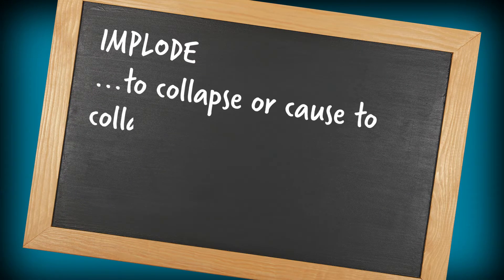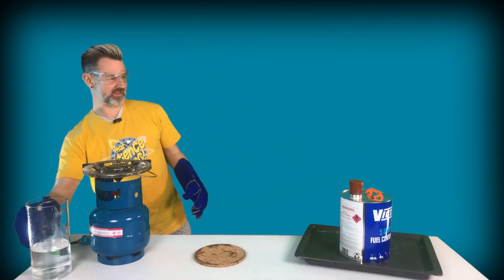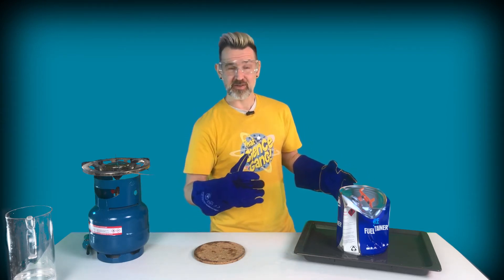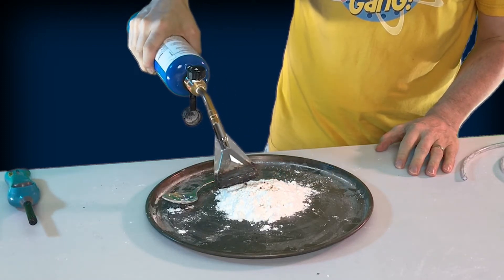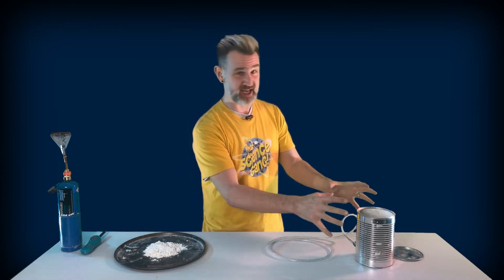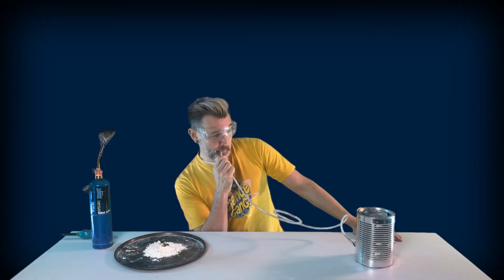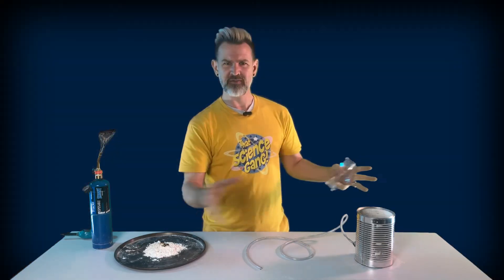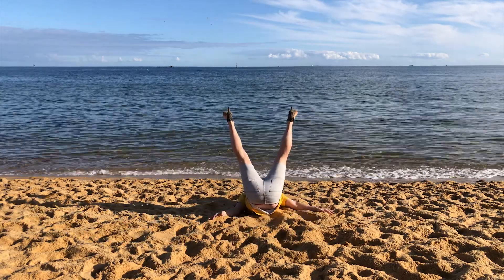Let's Explore... PRESSURE. Episode 5: Implode and Explode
Well hey there science explorers...

EPISODE 5: Implode and Explode

It's our last episode of our first series of "Let's Explore..." -- and we're going out with a bang. Well, TWO bangs... an implosion as well as an explosion.